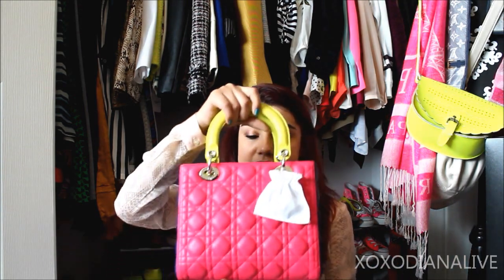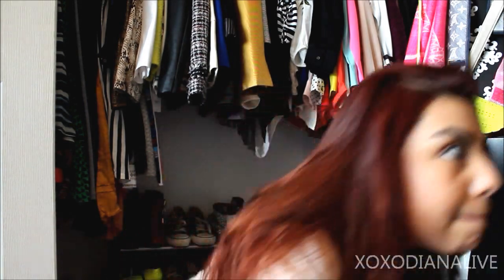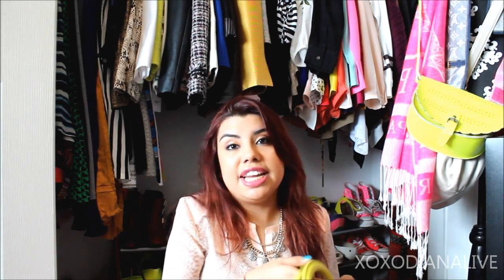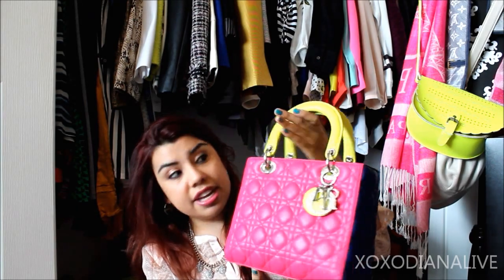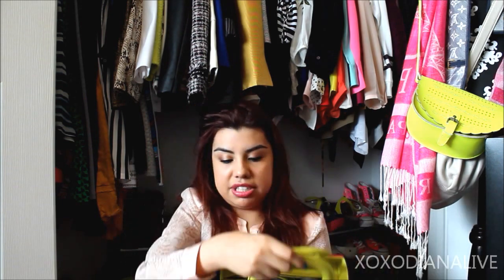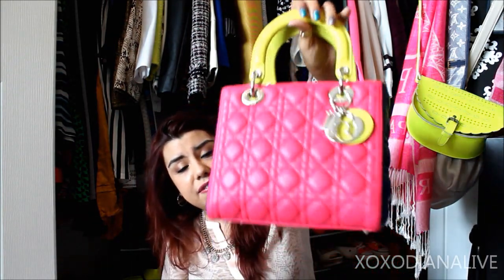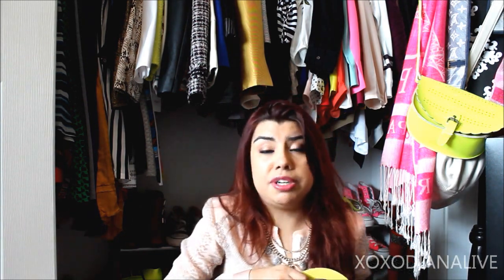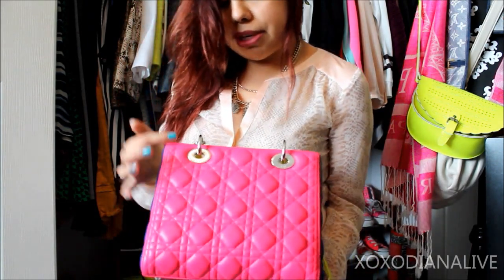Lady Dior Purse Review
Hi everybody, here's a quick review on the Christian Dior Lady Dior purse.